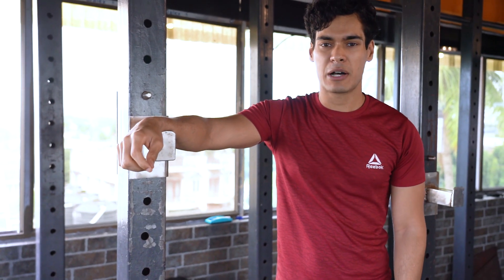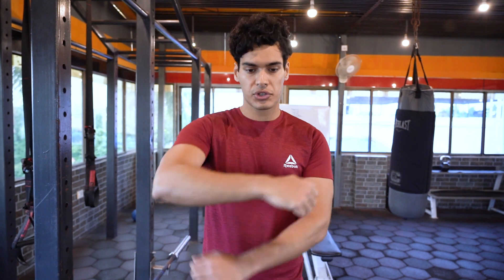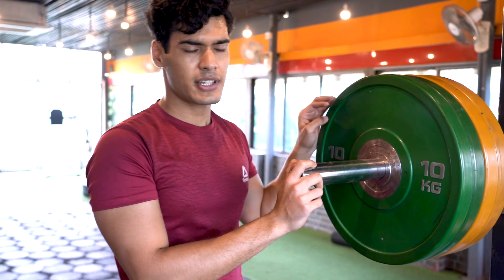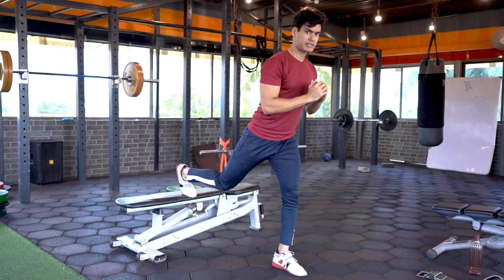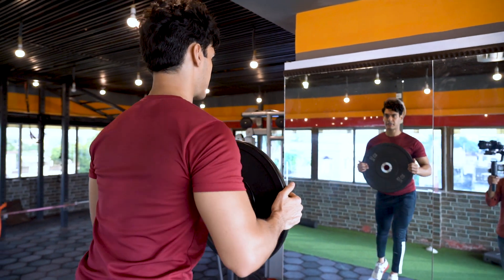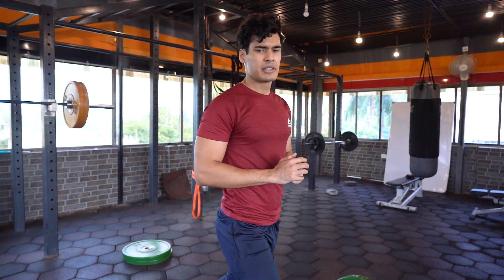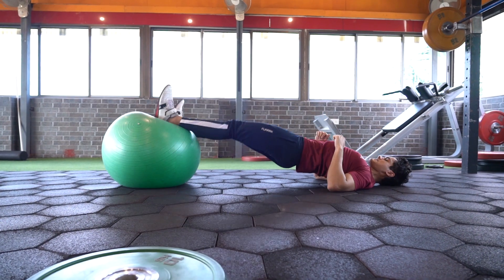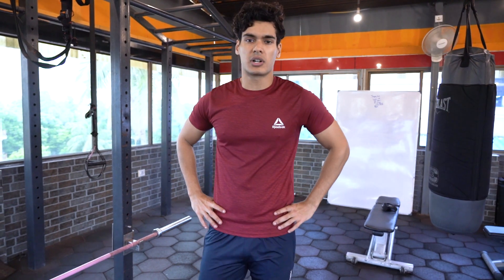How to grow Big Legs without Machines | Leg Day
Rangeet Raheel is a Resistance Training Specialist, and fitness and nutrition coach. Having gained experience in domains such as powerlifting, transformations, kettlebell and functional training, he also holds a diploma with distinction in Effective Communication from Trinity College of London, and wishes to propagate his love for teaching in an easy to comprehend manner with his audience.

Having been the youngest brand ambassador at fitness expos, hosting fitness events and workshops, being appointed as the guest of honour at multiple school and college events from a young age, his true passion lies in making an impact on people’s lives and being able to facilitate positive change. This has come from his experience of training hundreds of individuals in person and online over the past five years of working as a fitness professional.

Rangeet is also a successful fashion model having worked for several national brands and designers on the runway, print and digital campaigns.